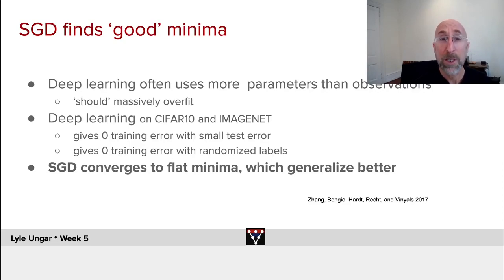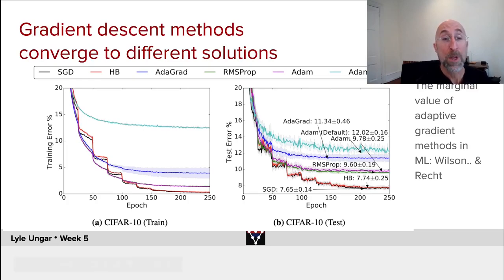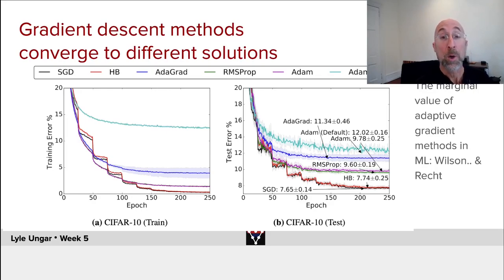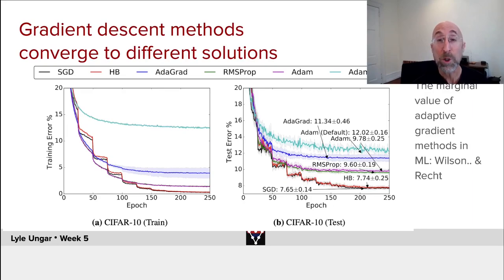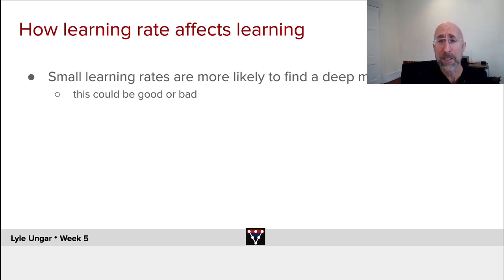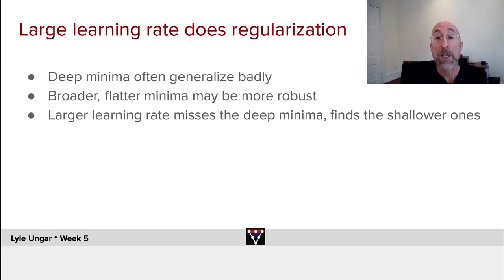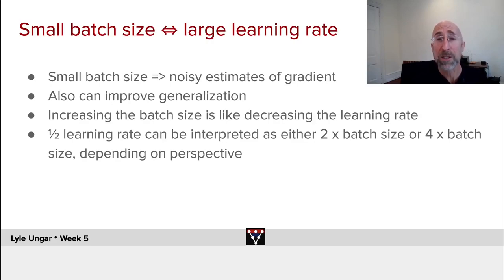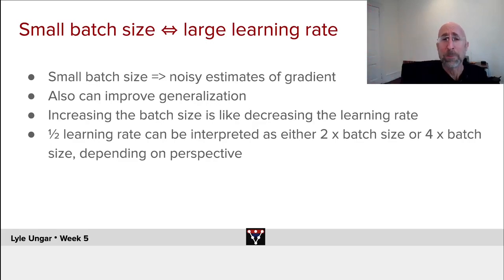Stochastic Gradient Descent (SGD)